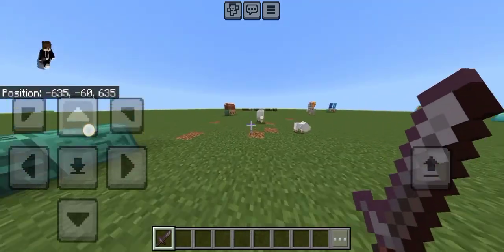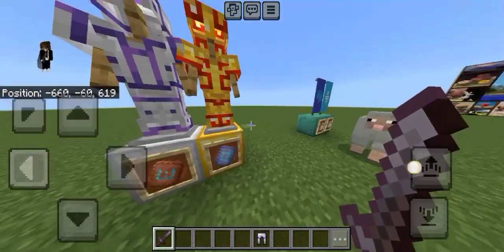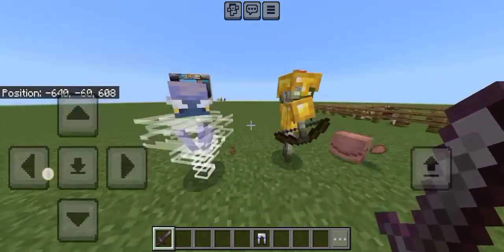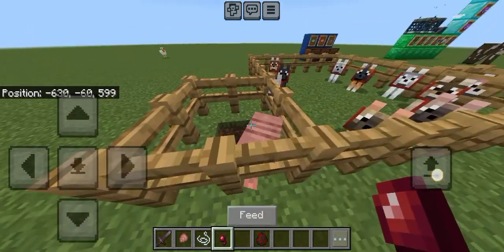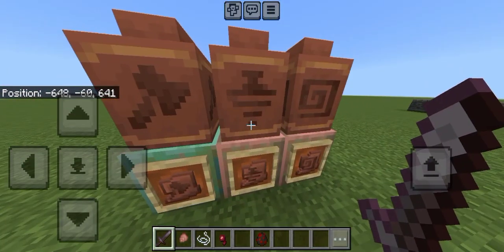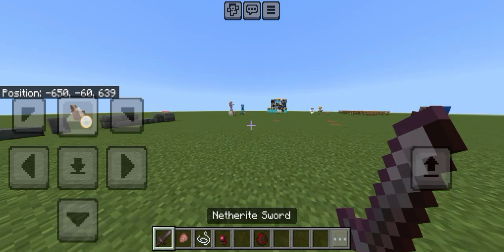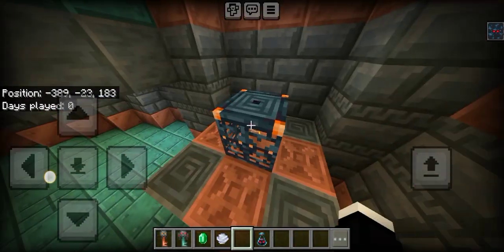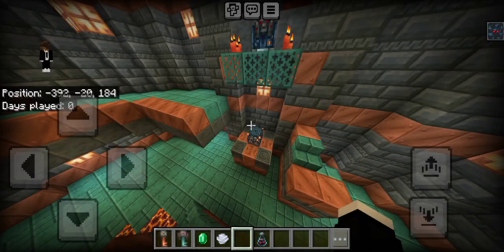minecraft 1.21 all new items and mobs added in the game